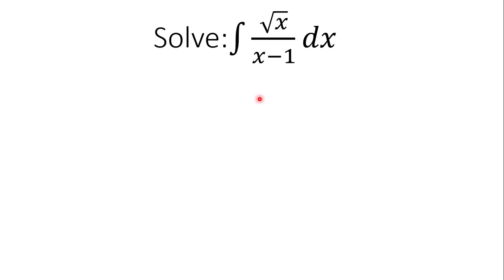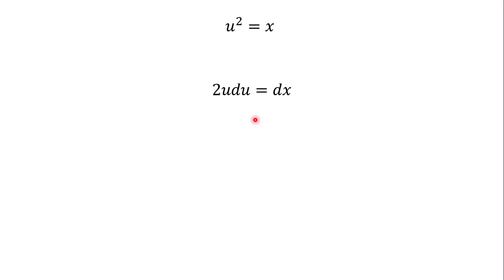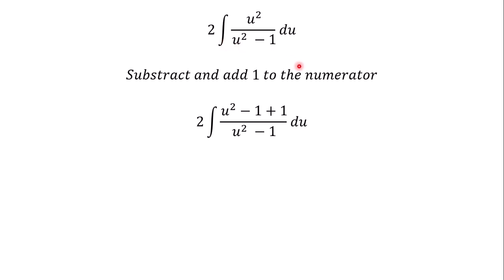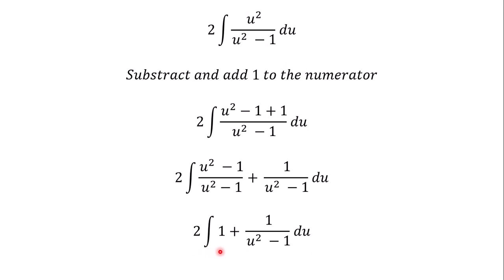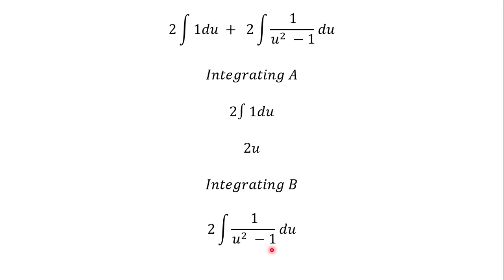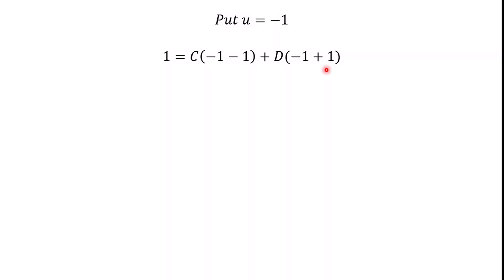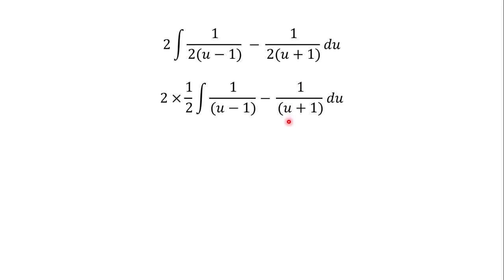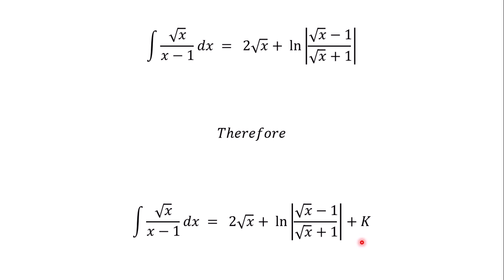How to solve integral sqrt of x (x-1)^-1dx using u substitution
In this video I demonstrate how to solve integral sqrt of x (x-1)^-1dx. The importance of logarithm is explained. Step by step toturial by Math In Twi. com.

How to prove that integral 1dx =x +c